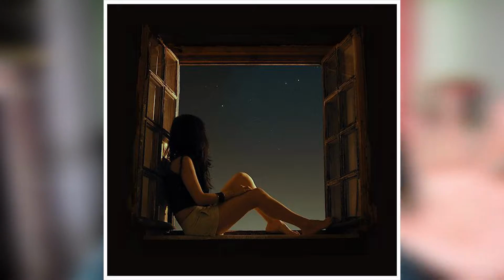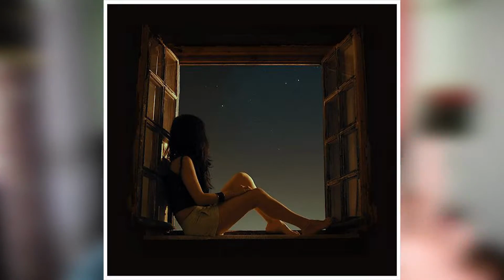Girl By the window || Digitl Art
About me-I am a photogrpaher and artist from india ,message if you want your sketch or photoshoot.

Graphic Tablet i use

My photography account

My art related instagram account-